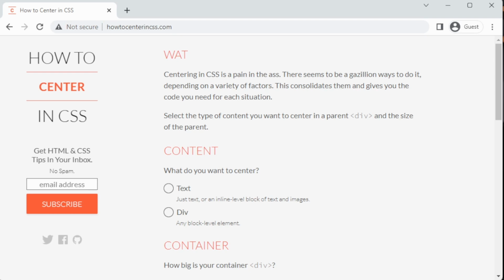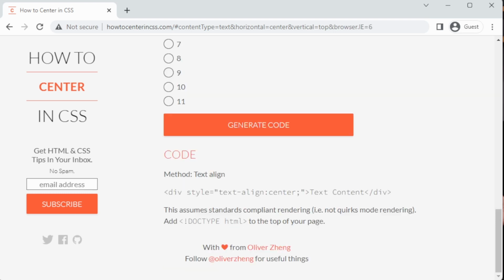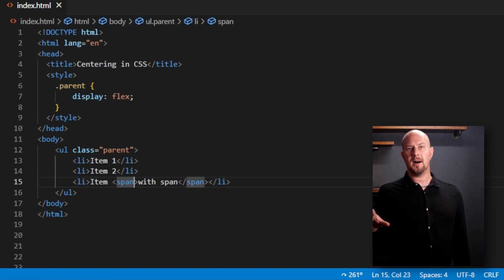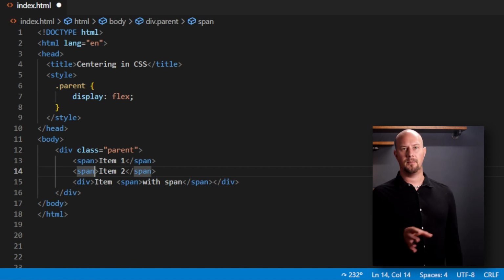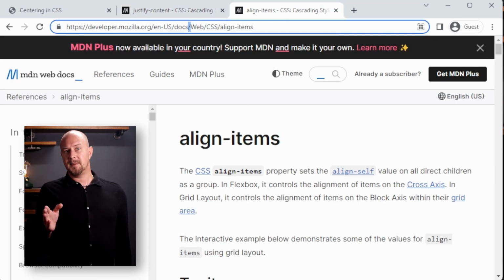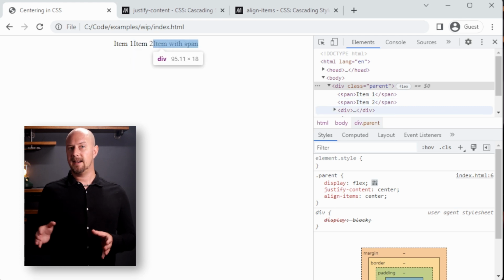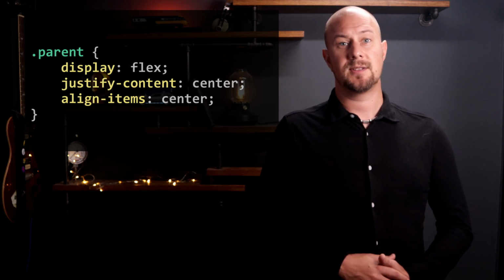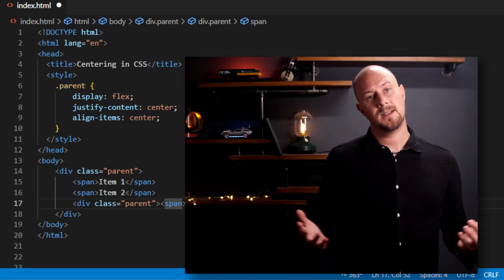How To Center Anything in CSS (with Flexbox)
One of the few uncontroversial opinions in software development is that CSS is hard, messy and complicated.  Simple tasks such as putting an element in the center of its parent element have historically proven to be far more difficult than they need to be.  In this video I introduce you to flexbox and the two flexbox properties that really are all you need to center things in CSS.

00:00 Introduction
00:58 Why Is It Complicated
01:36 Flexbox
02:49 HTML Example
03:42 2 Centering Properties
05:01 Resulting CSS
05:43 Conclusion